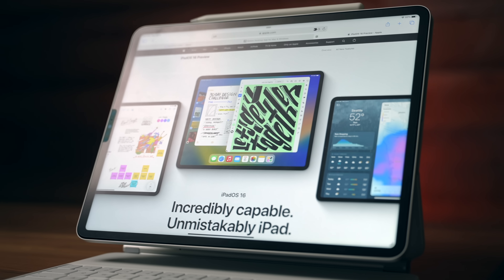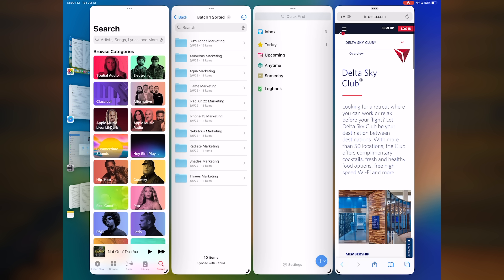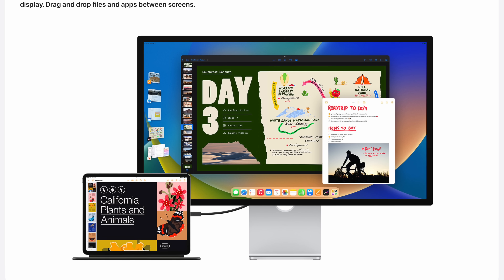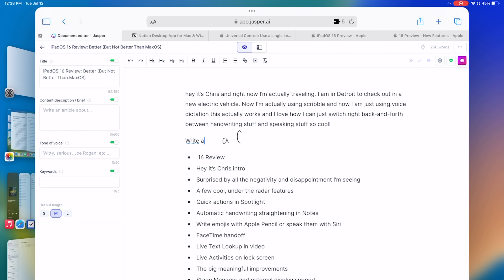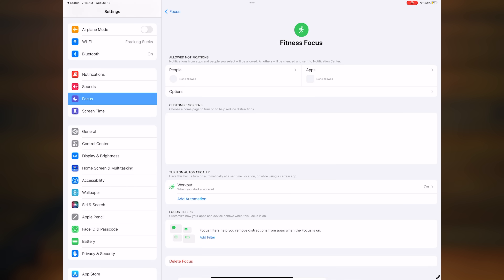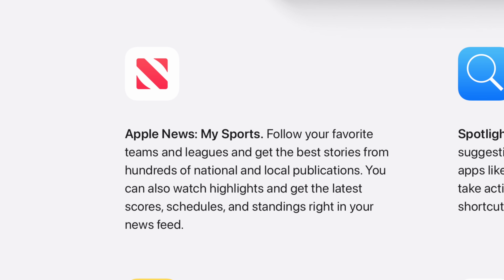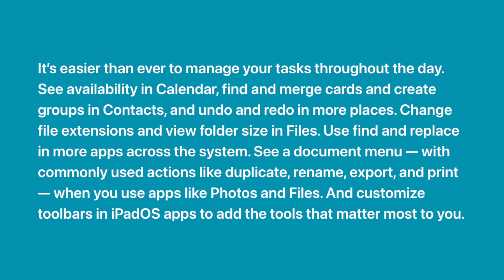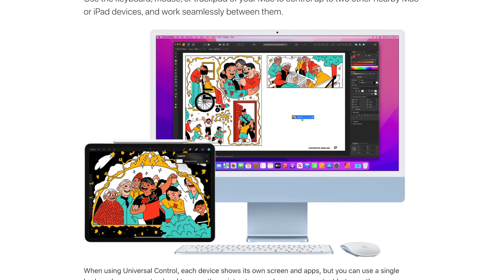iPadOS 16: MUCH Better (Better Than macOS?!)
0:00 - Hey it's Chris!
0:11 - Listing off a few fun new things
1:04 - Display Scaling
1:27 - Stage Manager & External Display Support
4:11 - Scribble + Improved Voice Dictation
5:56 - Files App Improvements
6:23 - Improved Focus
7:02 - Anything that doesn't move the needle?
8:21 - Any disappointments?
10:43 - Is iPadOS better than macOS now?!